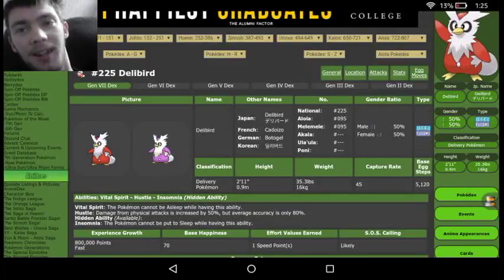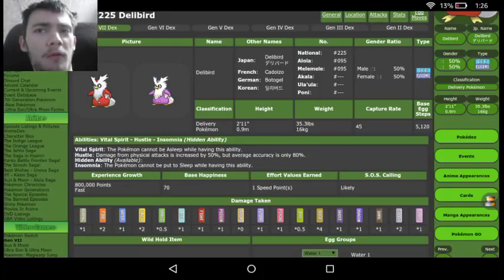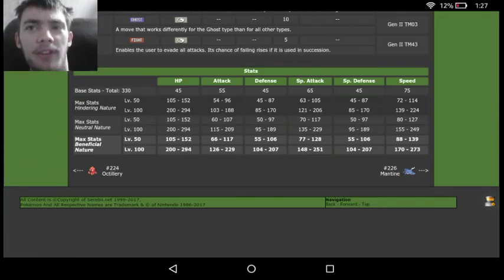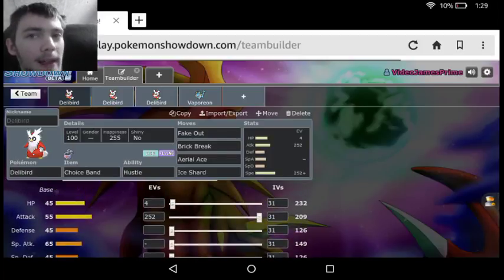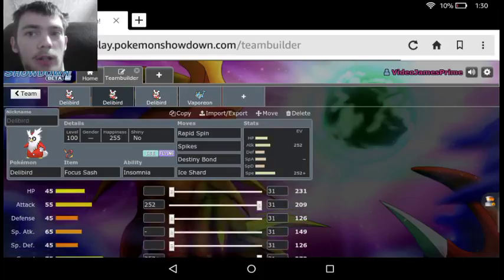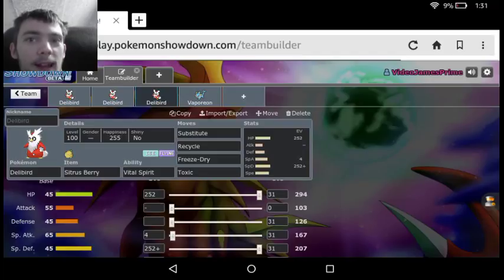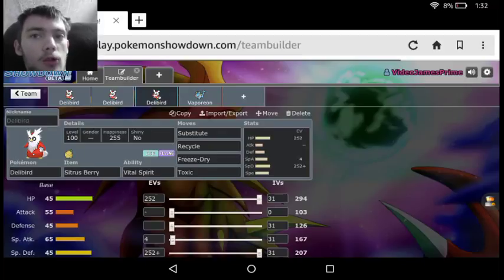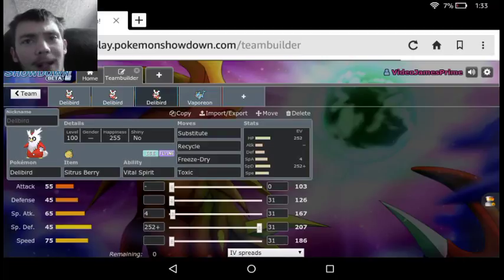The Christmas Birb | How to Use Delibird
Delibird can be very useful when trained by a skilled trainer.